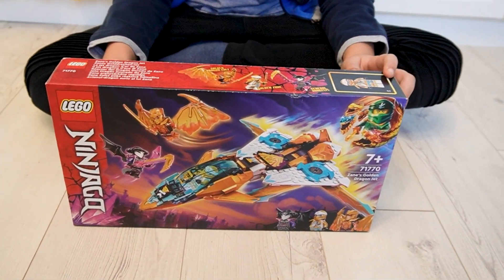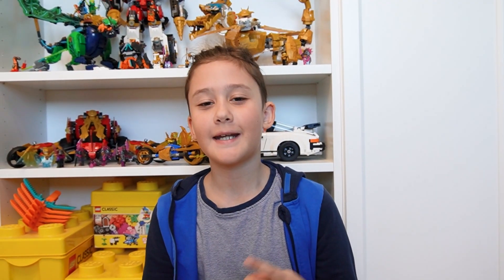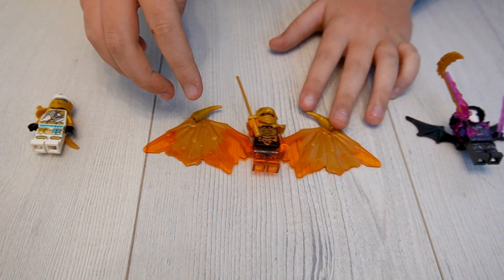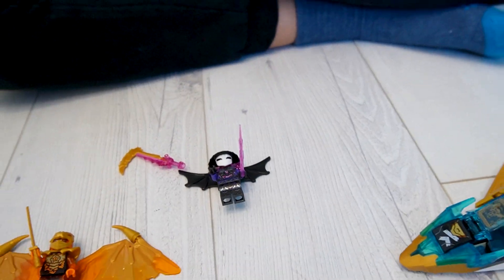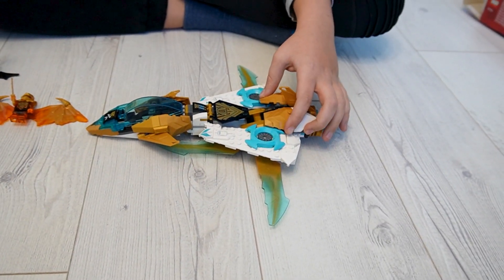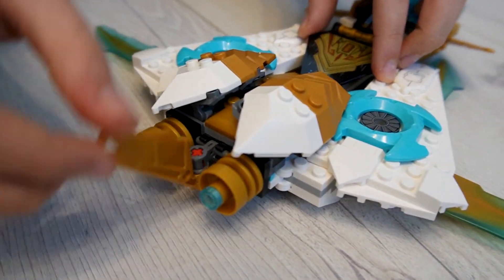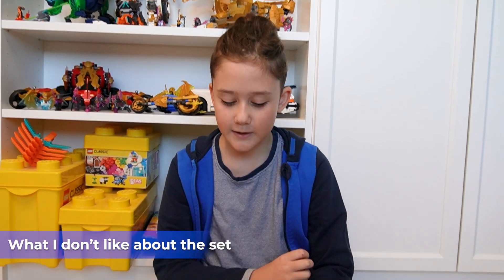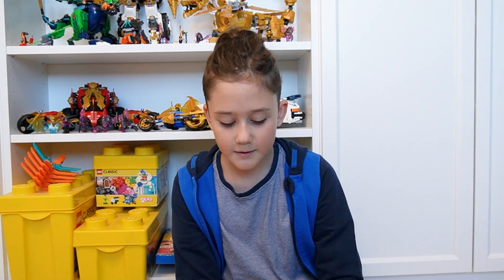Zane's Golden Dragon jet REVIEW - Best buy of the 2022/23 Ninjago wave?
After doing toy reviews in Romanian for a few years, I have decided to spice things up a bit. So we are switching to English, Ninjago videos first.
I am building 71770 - Zane's Golden Dragon jet. An affordable set, priced at around 30 euros, maybe even cheaper in a promo.
Playfeatures, exclusive minifigures, and an interesting build. What are the downsides though?
This migh just be the best buy from this wave of Lego Ninjago, because of the affordability factor.